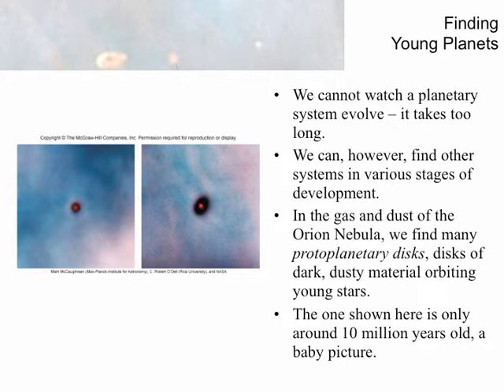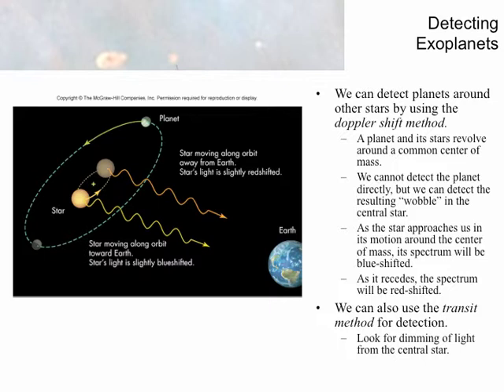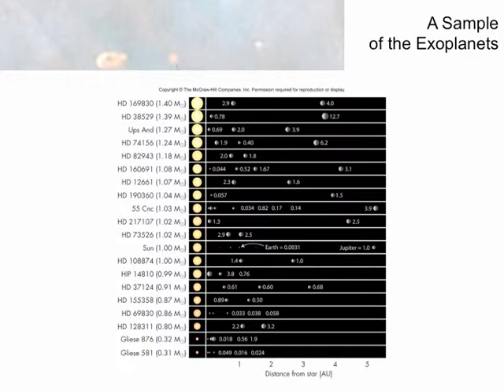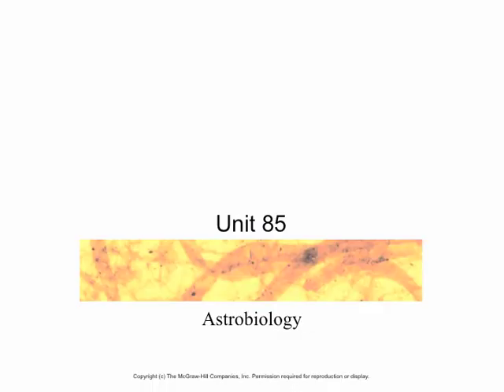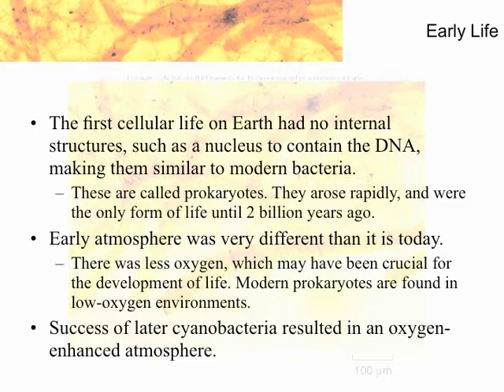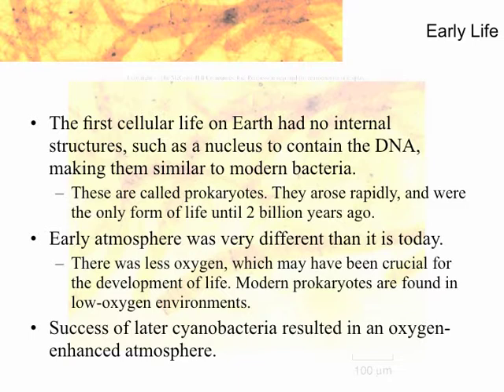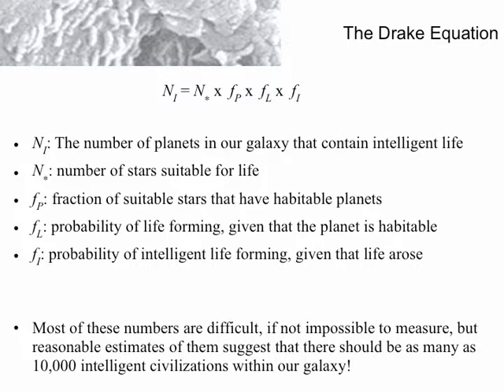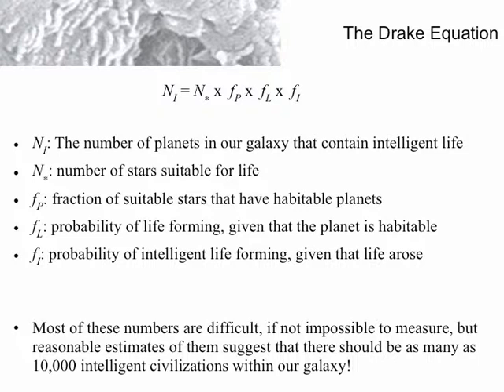Lecture16--Home Away From Home II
Extrasolar Planets and Astrobiology